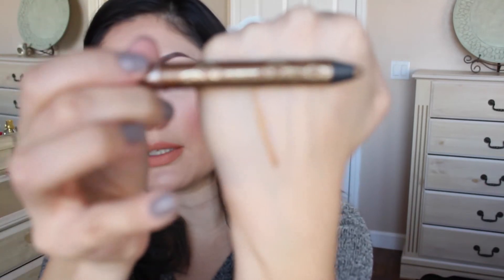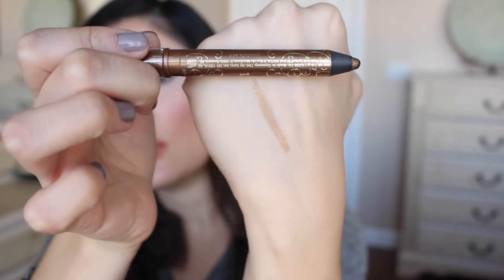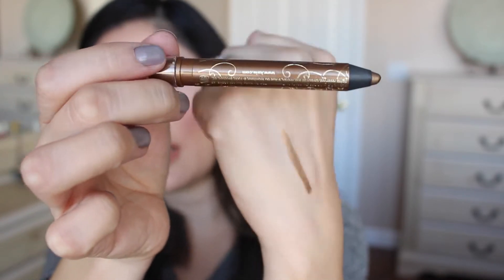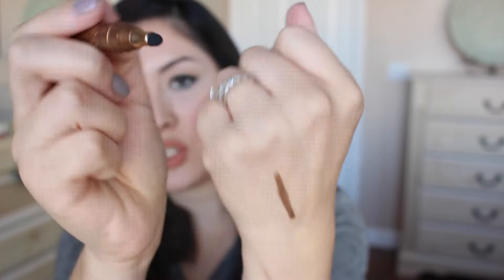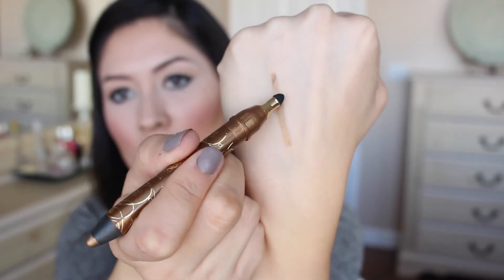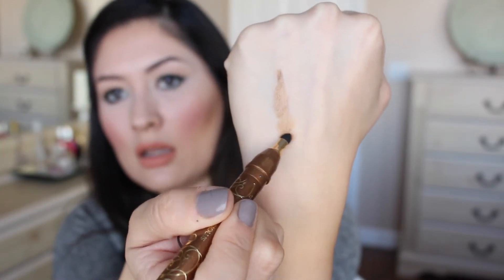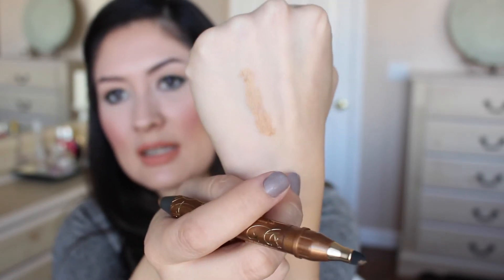September Boxycharm Unboxing | 2015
Finally my September Boxycharm Box! I am So excited to share what was in my box this month.  If you were looking for a Beauty Box Subscription service look no more Boxycharm is where its at! I swear each box tops the last =)

Boxy Charm offers $100+ Of The Best Beauty Products For Only $21/Month. You Receive 4-5 Full-Size & Luxury-Size Beauty Items.
Want to know more? Check them out

♡ SOCIAL MEDIA ♡
°Snap Chat: ExquisiteGlow

Products In My Box:
-Previse Skincare HydroMilk Hydrating Lotion (Full Size) $48
-Vasanti Professional Foundation Brush (Full Size) $32
-tarte smolderEYES Amazonian Clay Waterproof Liner (Full Size) $22
-Chella Eyebrow Defining Gel (Full Size) $18
-SCRATCH Nail Wraps (Full Size) $12

ERIN CONDREN- Want to order an Erin Condren Planner? Sign up using this link to get a $10 discount

ROCKSBOX- Get Rocksbox FREE for 1 month with code: exquisiteglowxoxo

On Exquisite Glow I feature Beauty related videos Like Makeup Tutorials, How to Beauty 101, Product reviews / First Impressions, Monthly Favorites, Celebrity inspired Makeup, Beauty Tips, and more! I created this channel so that I would have a place I could talk about a subject Im passionate about with people who share the same interest.  I would love to get to know you. Welcome to the Exquisite Family where no question is a stupid question. Thanks for stopping by.
 I Love you, Alejandra

FTC- This box was sent to me for free by Boxycharm to review. All opinions are truthful and my own, I always want to be 100% honest with ya!